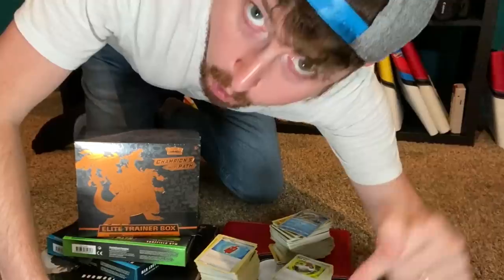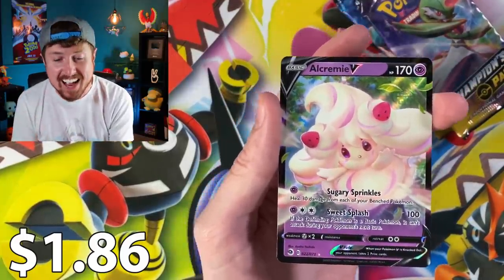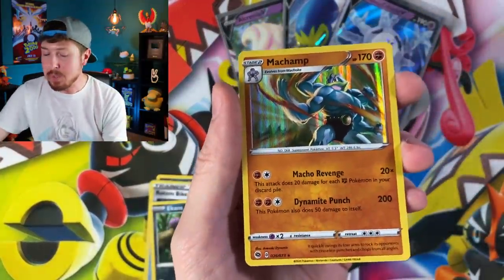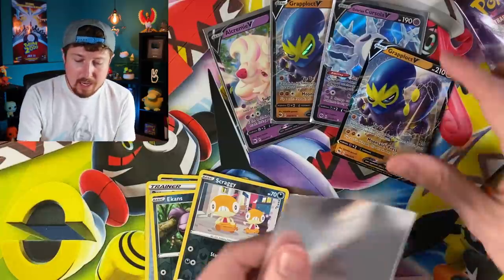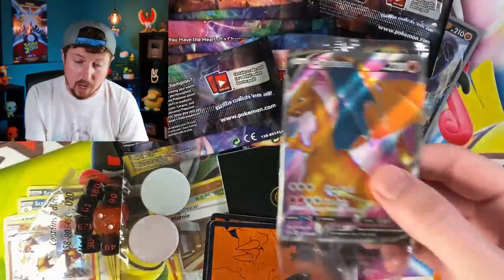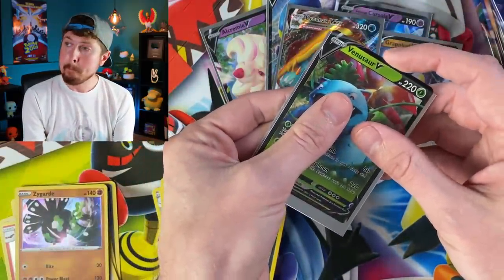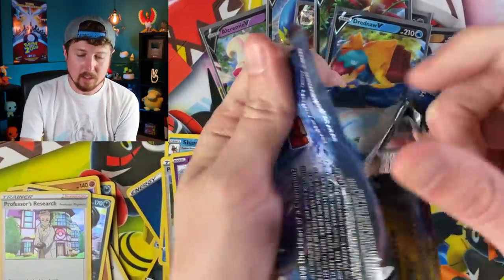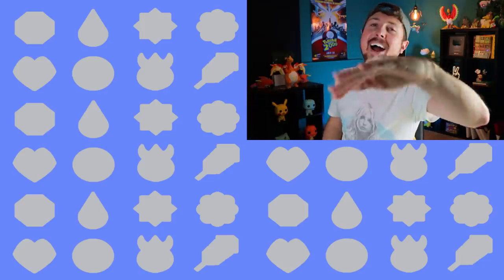DO I HAVE A 100% COMPLETE CHAMPIONS PATH POKEMON CARD BINDER? [opening]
My Pokemon card binder build! Do I have a 100% complete Champions Path set after I do a Pokemon opening from multiple boxes of Champions Path packs?

RealBreakingNate
USA